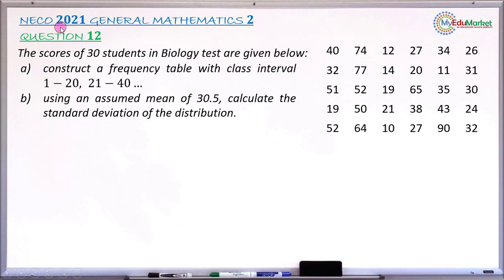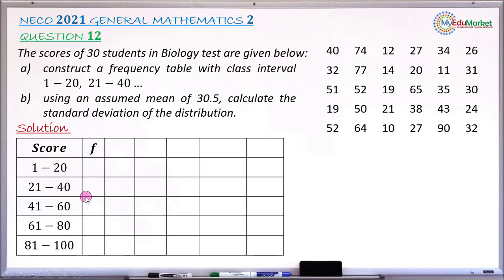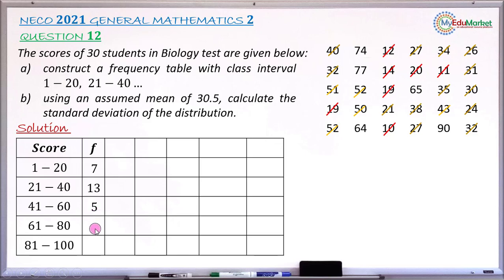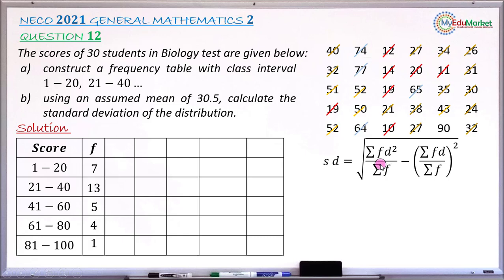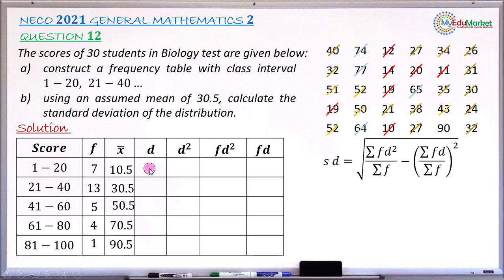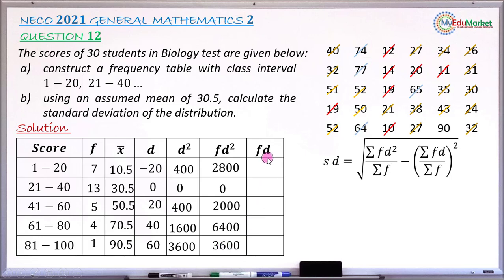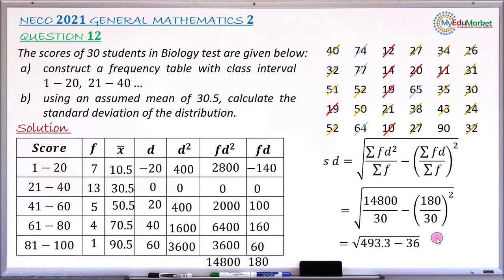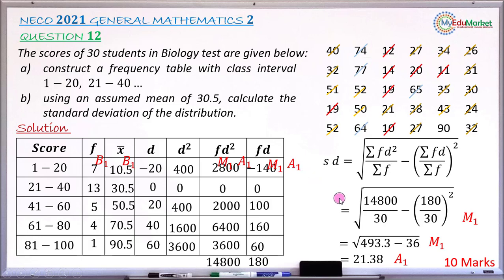NECO 2021 Mathematics Essay Question 12(a & b) Solution and Marking Scheme | MyEduMarket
In this video you learn the step by step solution of question 12(a & b) NECO 2021General Mathematics Essay paper and also learn it's marking scheme